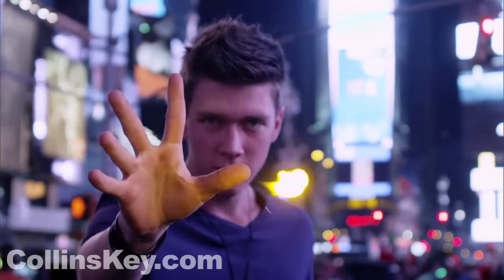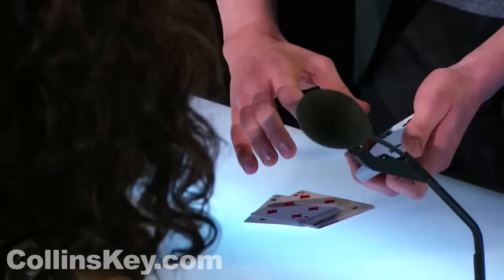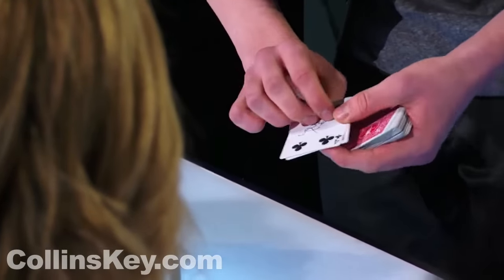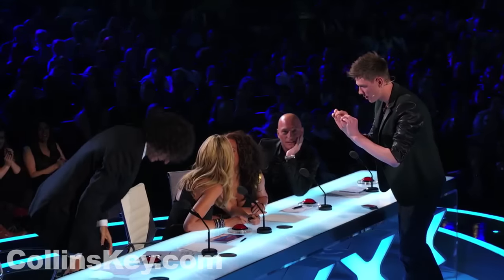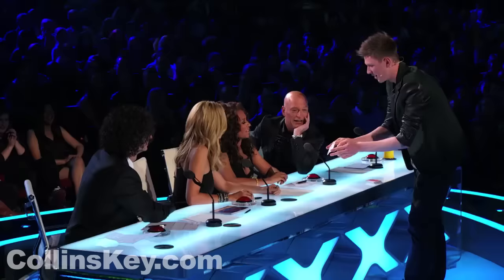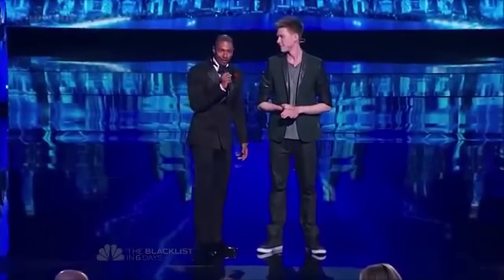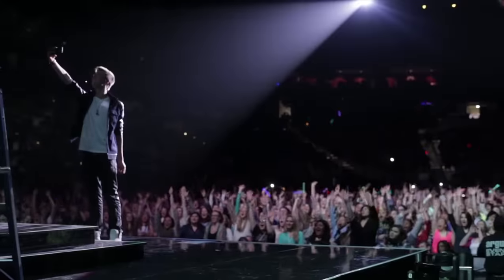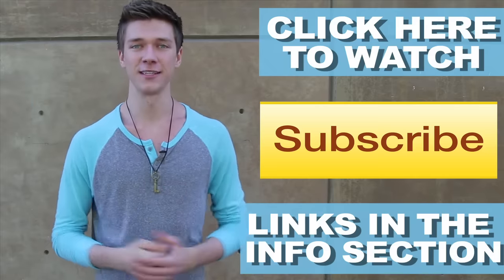America's Got Talent Finals YOUNG MAGICIAN GETS HEIDI & MEL B TO KISS | Collins Key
Americas Got Talent Finals Magician gets Heidi & MelB to almost KISS! SNAPCHAT CollinsKey

💥KEYPER SQUAD💥: Please help me TRANSLATE this video and you'll GET CREDIT BELOW! Simon Cowell, highlights